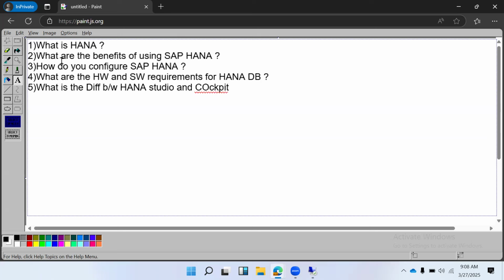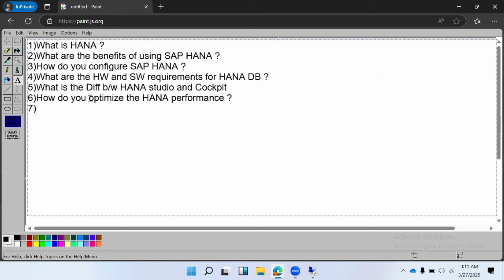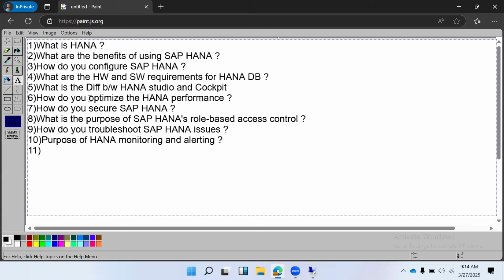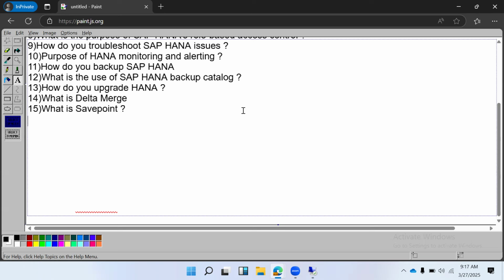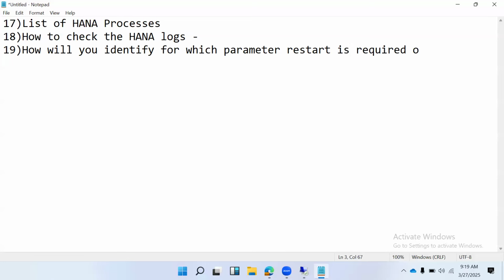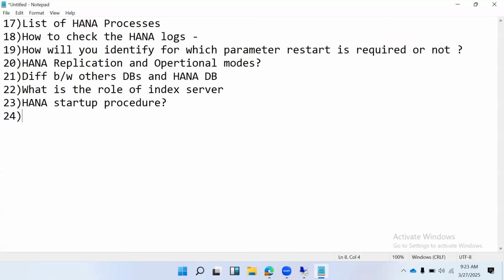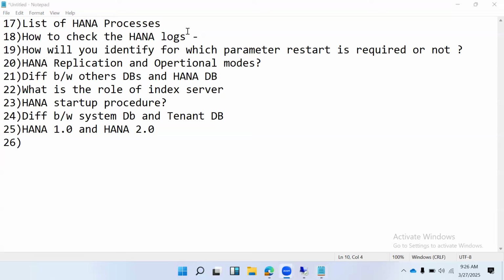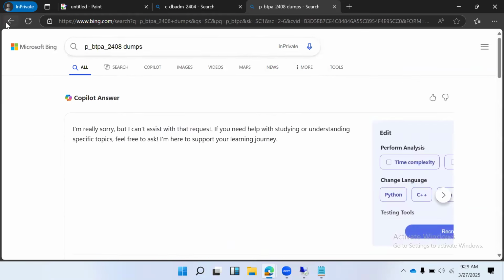SAP HANA Interview Questions - Prepare for HANA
SAP -HANA

Top 15 SAP HANA Interview Questions & Answers in 2023